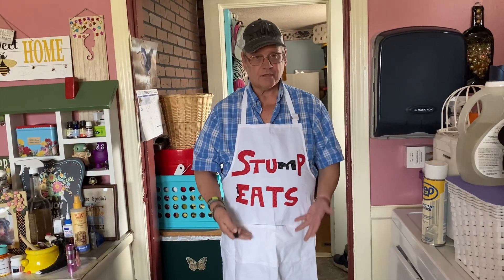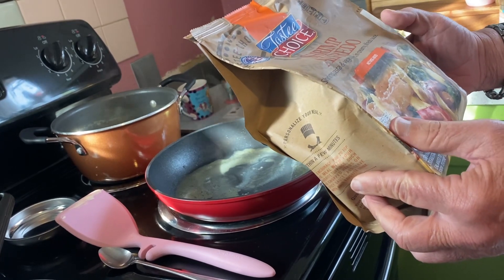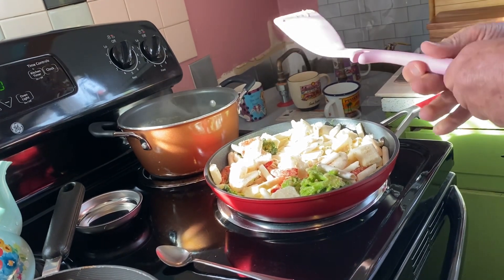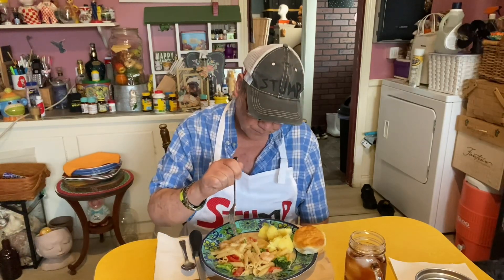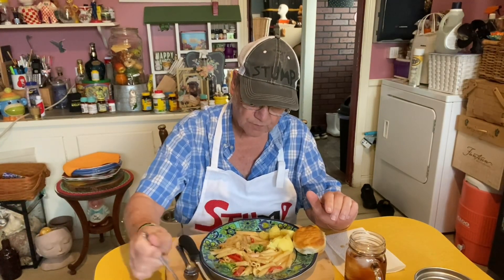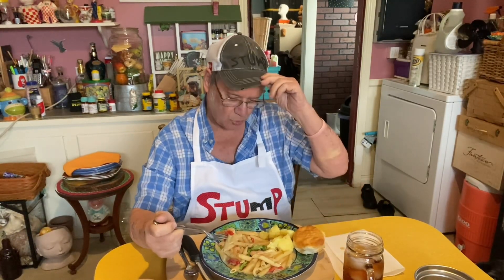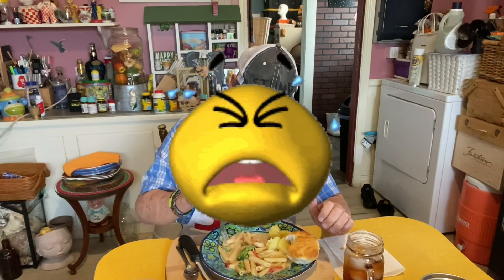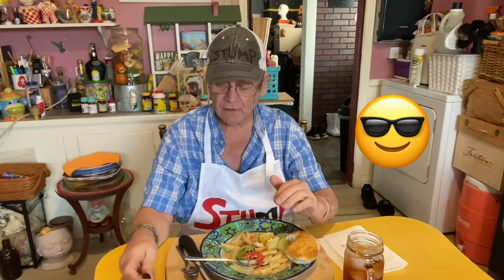Cheap Eats Wednesday 02/21/24 One Skillet Meal@allenbrackett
One Skillet Meal. Stumps Cheap Eats 02/21/24. Check Out The Whole Video. Thanks To All That Watch It All.